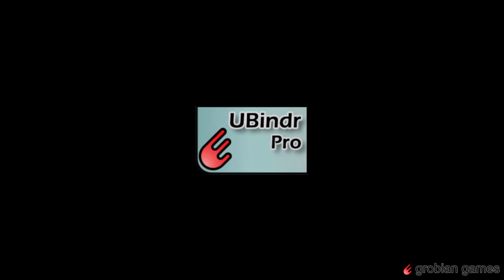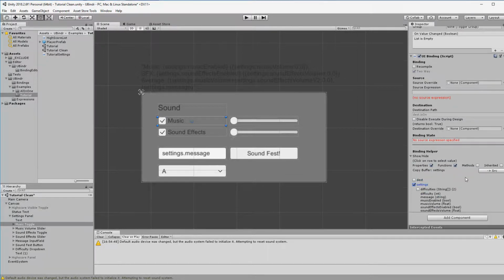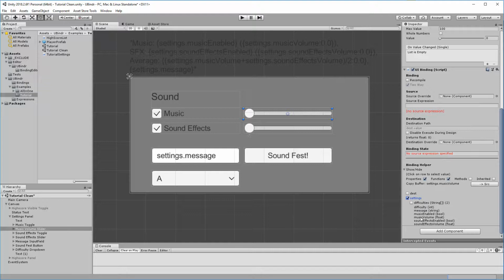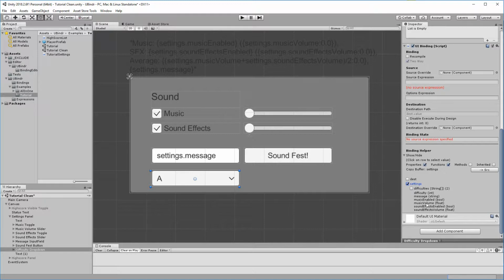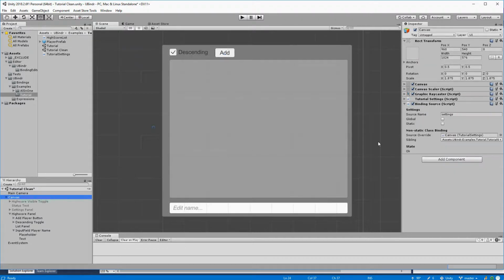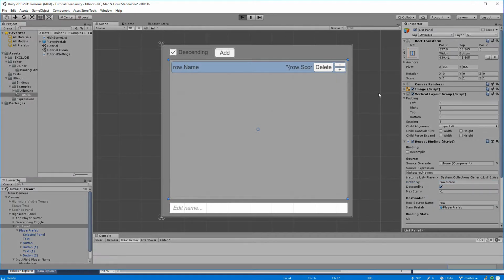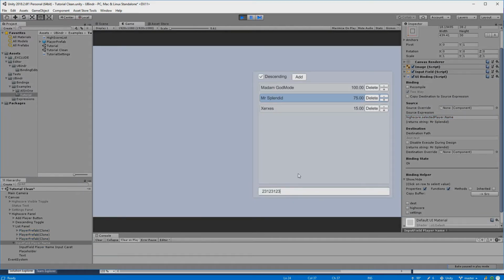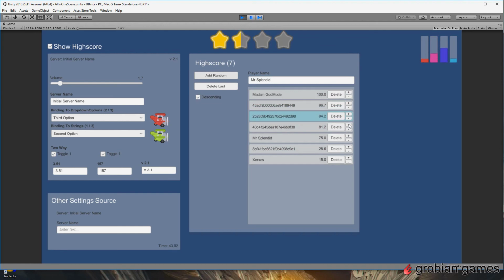UBindr Pro 1.0 Tutorial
UBindr allows you to publish data from your C# code to the Unity UI with minimal to no code changes. It supports two way binding, so that changes made by the user are passed back to the C# code. It fills some of the same need that Angular, Knockout or React fills for Web applications. It makes building UIs easier and leaves the code cleaner.